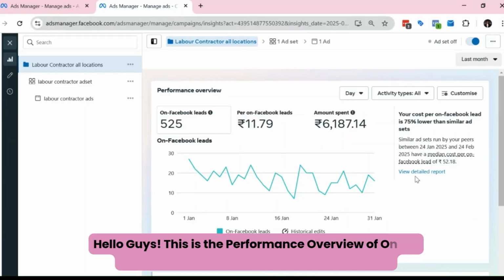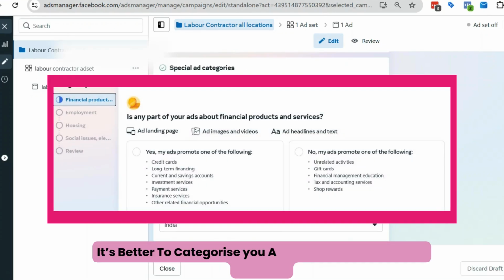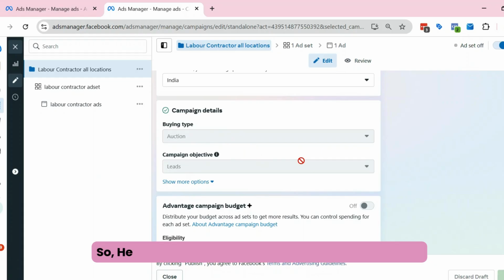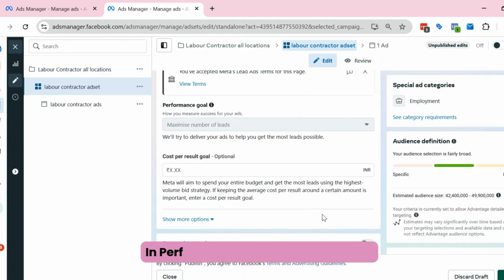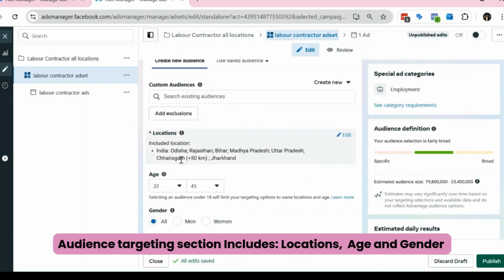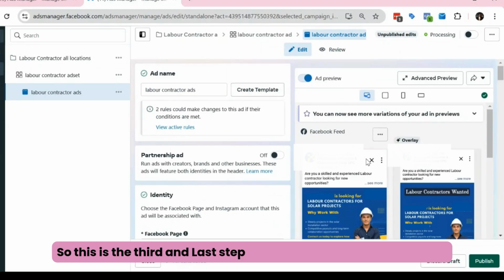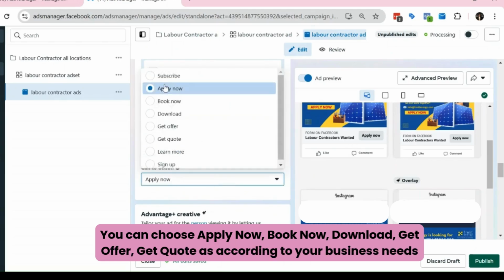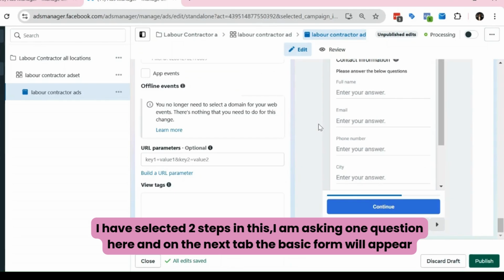How I Generated 525 Solar Leads at Just ₹11 ($0.13) CPC – Full Meta Ads Setup Guide!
Want to run high-converting Meta (Facebook & Instagram) ads but don’t know where to start? In this video, I walk you through the step-by-step process of setting up a winning Meta ad campaign, optimized for low CPC & high lead generation.

🔹 What You'll Learn:
✅ Campaign Objective Selection 📊
✅ Audience Targeting & Optimization 🎯
✅ Ad Creatives & Copywriting ✍️
✅ Budgeting & Bidding Strategies 💰
✅ Tracking & Retargeting for Maximum ROI 📈

This strategy helped me generate 525 leads at just ₹11 ($0.13) per lead...Let's Scale your business today!